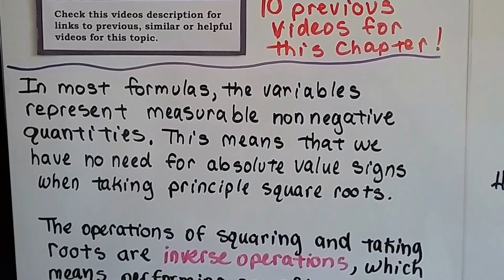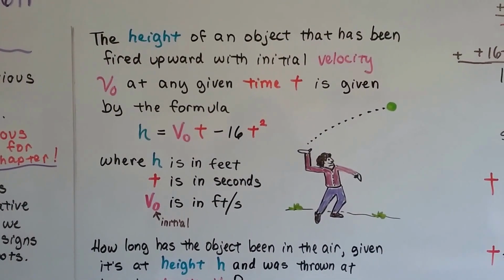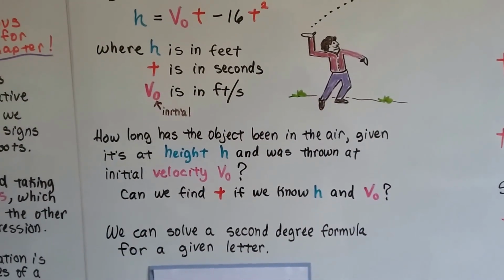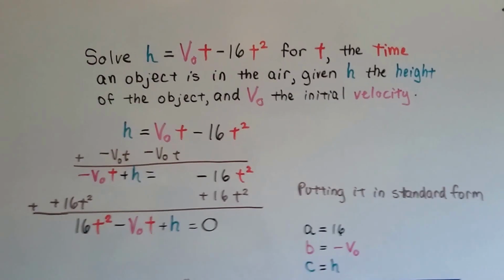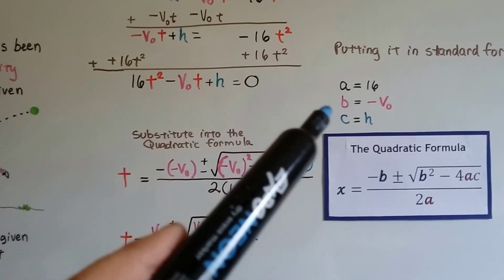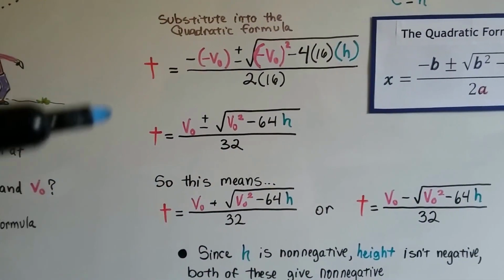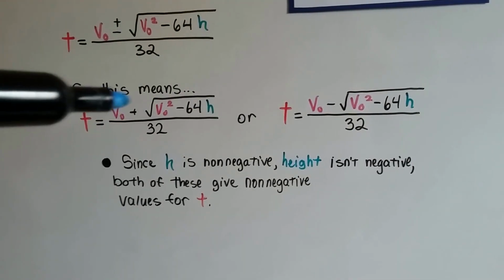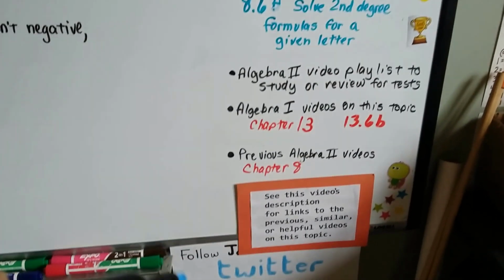Algebra II 8.6A, Solve 2nd degree Formulas for a given letter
An explanation of how to solve a 2nd degree formula for a specific letter. Solving a problem of how long an object been in the air, given its height h and was thrown at an initial velocity.

JoAnn